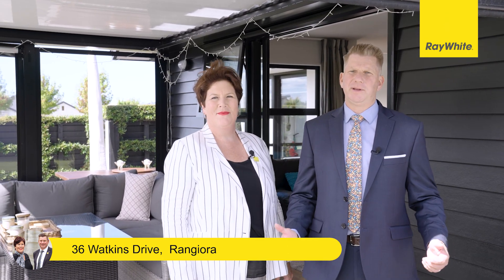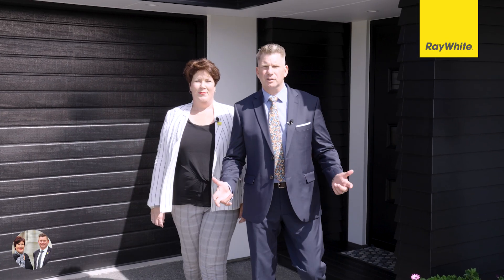36 Watkins Drive, Rangiora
36 Watkins Drive, Rangiora